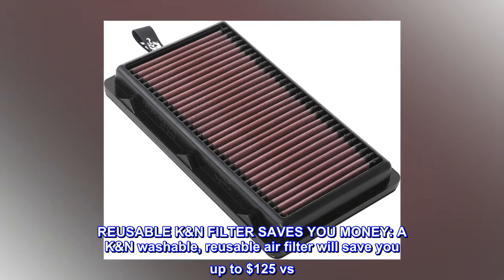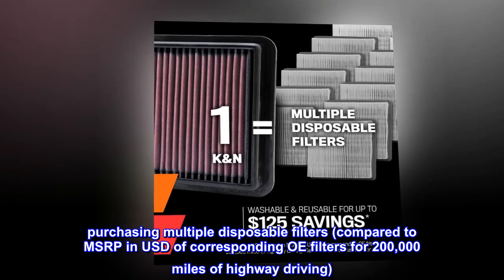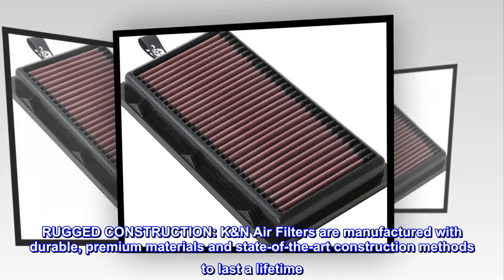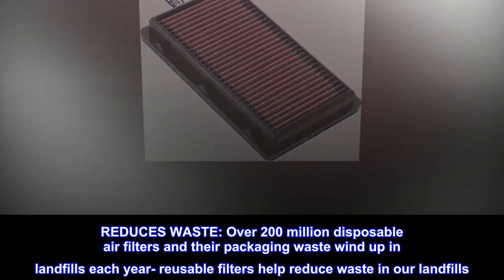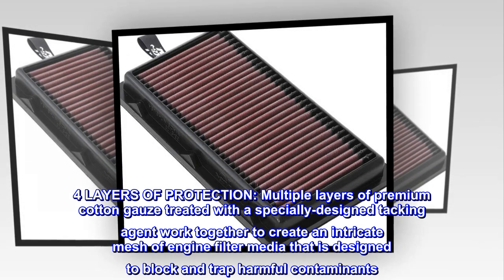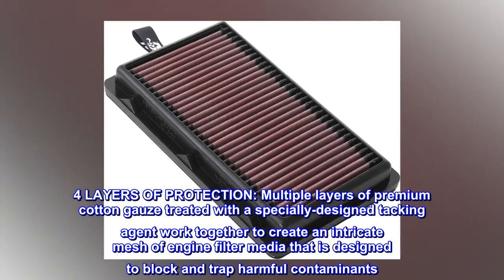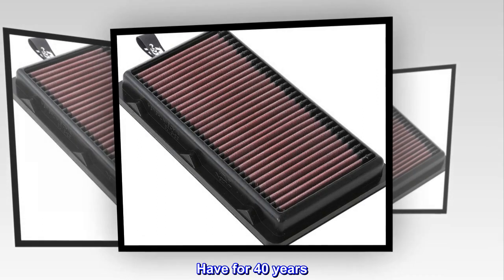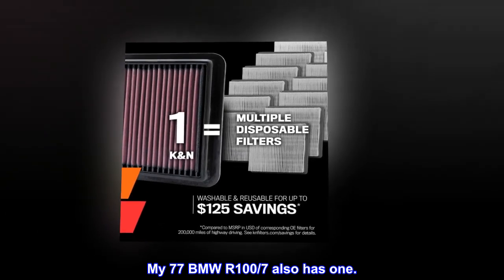K&N Engine Air Filter: Reusable, Clean Every 75,000 Miles, Washable, Replacement Car Air Filter: Com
REUSABLE K&N FILTER SAVES YOU MONEY: A K&N washable, reusable air filter will save you up to $125 vs. purchasing multiple disposable filters (compared to MSRP in USD of corresponding OE filters for 200,000 miles of highway driving)
CLEAN ONCE EVERY 5 YEARS: Engine air filter only needs cleaning every 75,000 miles under normal highway driving conditions (5 years based on the average miles driven per year of 15,000 miles)
RUGGED CONSTRUCTION: K&N Air Filters are manufactured with durable, premium materials and state-of-the-art construction methods to last a lifetime
REDUCES WASTE: Over 200 million disposable air filters and their packaging waste wind up in landfills each year- reusable filters help reduce waste in our landfills
ENGINEERED POWER: State-of-the-art air filter media is designed to increase horsepower and acceleration as well as improve overall engine performance
EASY INSTALLATION: K&N Air Filters are pre-oiled and ready to drop into your factory air box- they are one of the easiest and most cost-effective vehicle upgrades for quick performance gains
4 LAYERS OF PROTECTION: Multiple layers of premium cotton gauze treated with a specially-designed tacking agent work together to create an intricate mesh of engine filter media that is designed to block and trap harmful contaminants
ULTIMATE LONGEVITY: No-hassle lifetime limited warranty on stock replacement K&N air filters- limitations apply
MADE IN USA: K&N Air Filters are proudly made in the USA for trusted quality & reliability
All my vehicles have K&N
Some say yes some say no. I put a K&N filter in every car, truck, motorcycle I own. Have for 40 years. I’ll Ike being able to clean and reuse the filter year after year. My 04 Silverado has had the same one since the day I bought the truck in March of 2004. My 77 BMW R100/7 also has one.